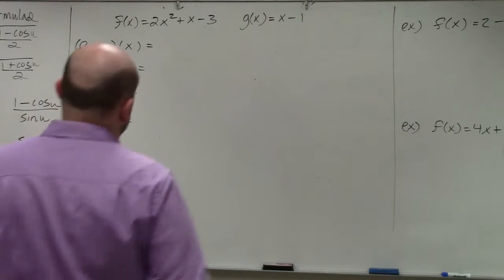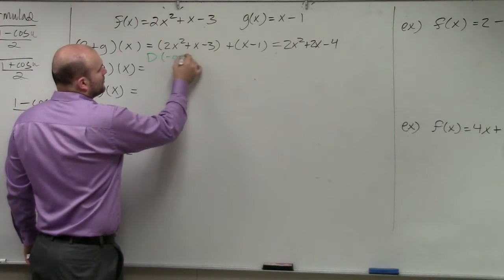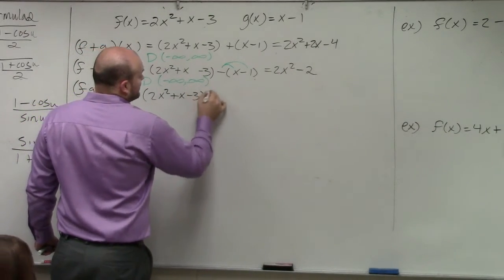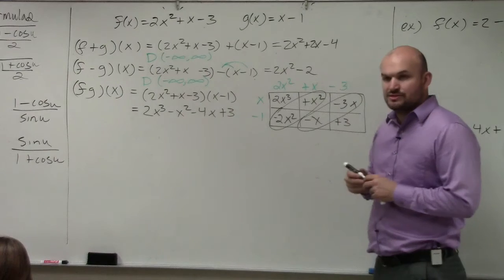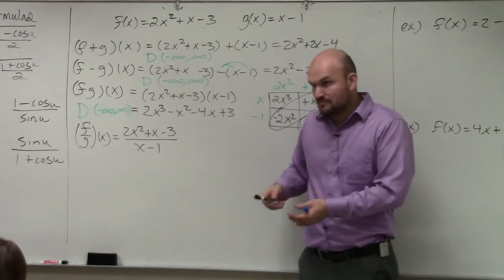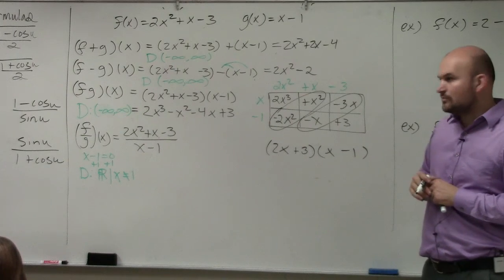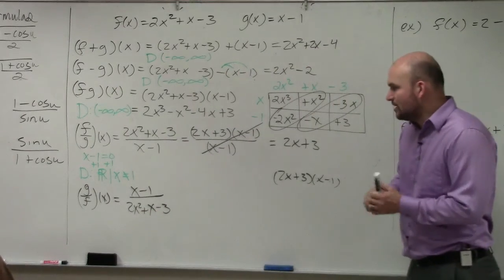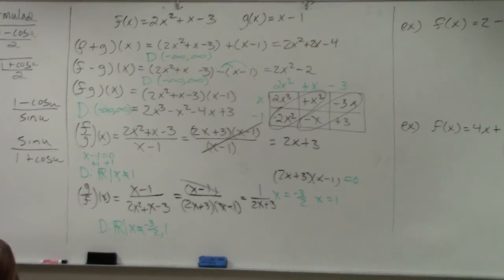Applying the 4 operations to function then determining the domain